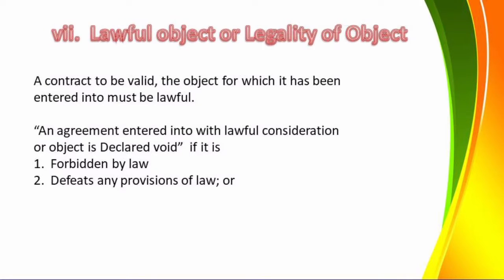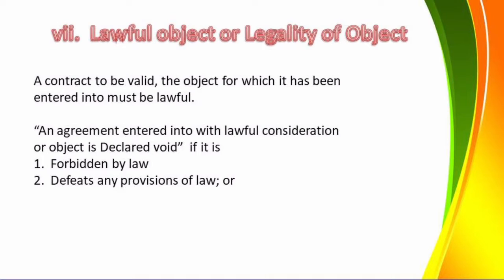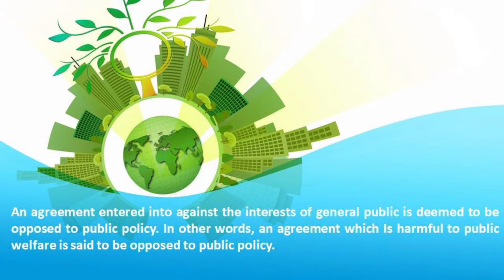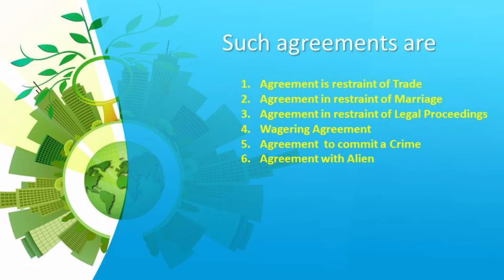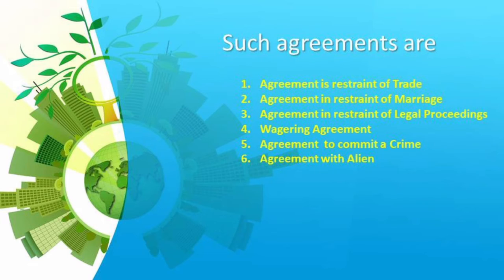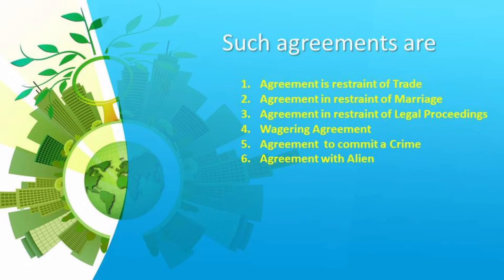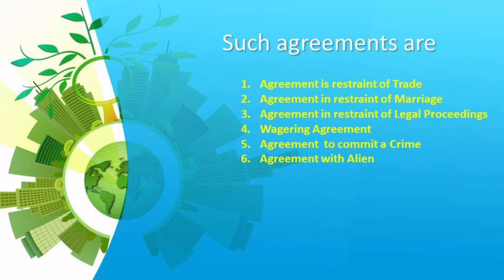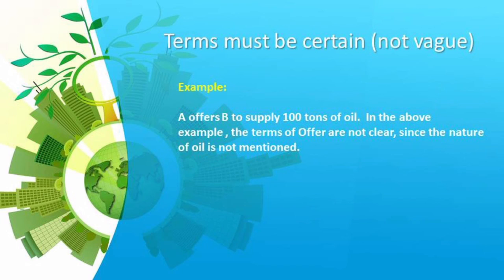Contract law and company law. consideration in contract law. what is contract law? law contract. 4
A .S. Srikanth M.B.A., LLM.